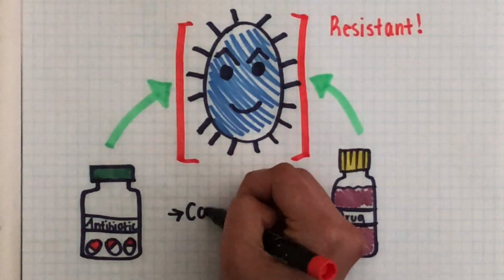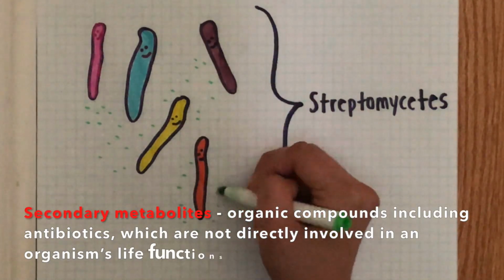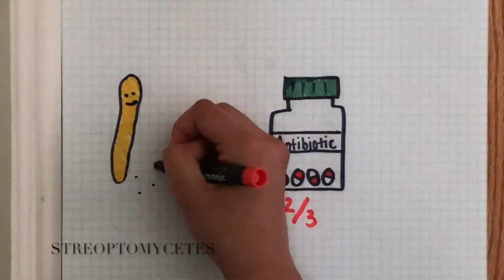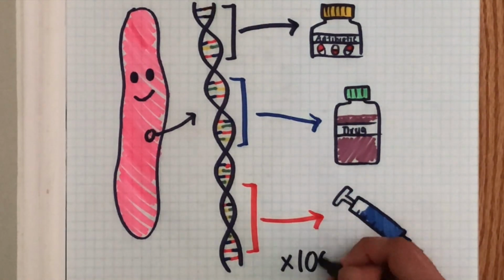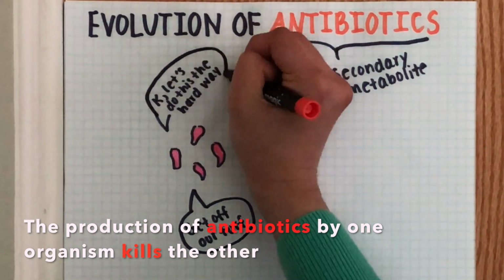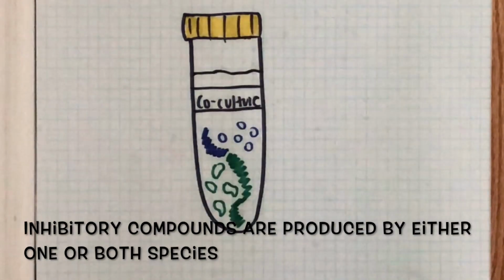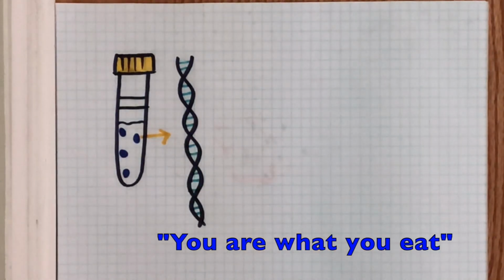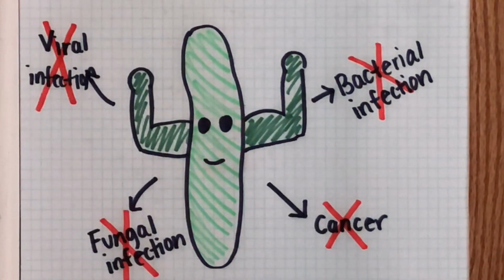Streptomycetes : Harnessing Bacteria to Cure Disease (Breakthrough Junior Challenge)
This is my submission for the 2018 Breakthrough Junior Challenge.

Here is the paper that inspired me :

Antoraz, S., Santamarí­a, R. I., Díaz, M., Sanz, D., & Rodríguez, H. (2015). Toward a new focus in antibiotic and drug discovery from the Streptomyces arsenal. Frontiers in Microbiology, 6. doi:10.3389/fmicb.2015.00461